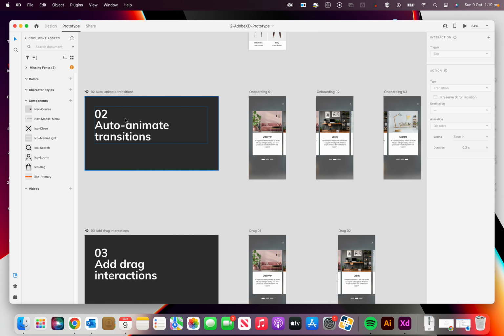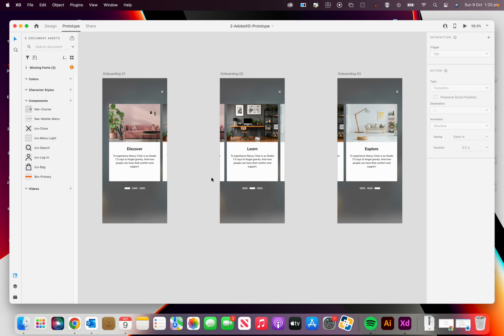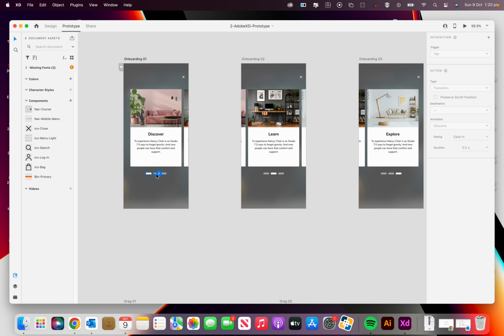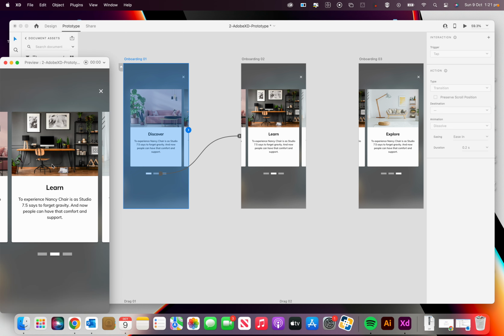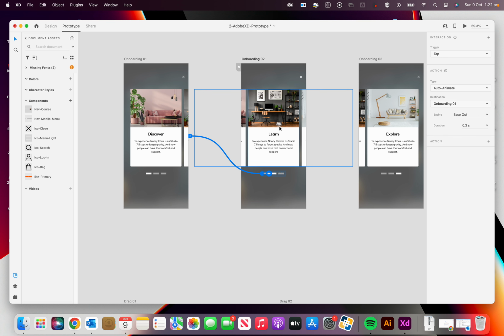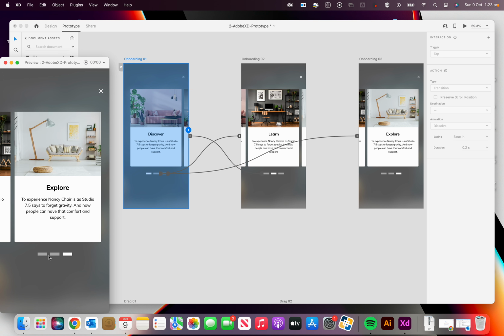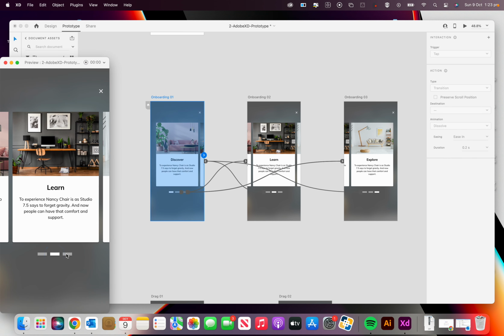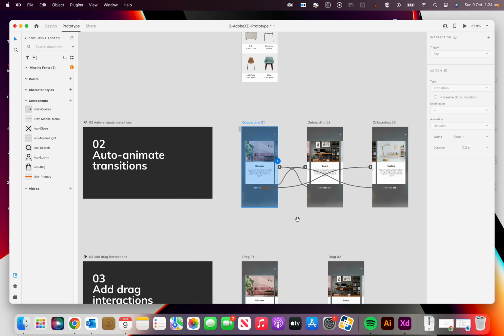Adobe XD - Prototype 2